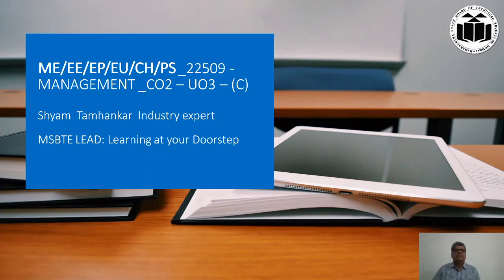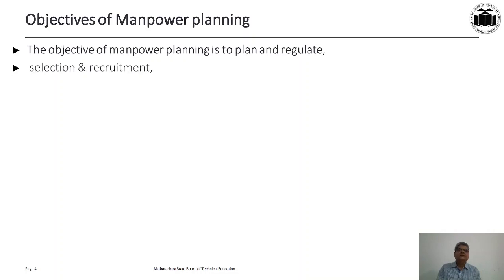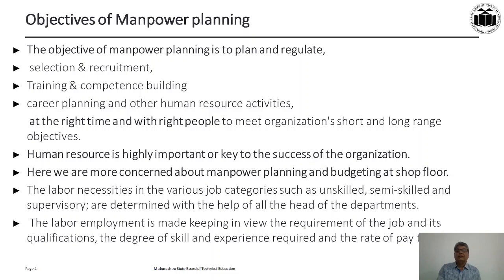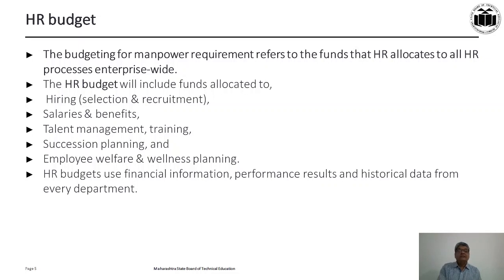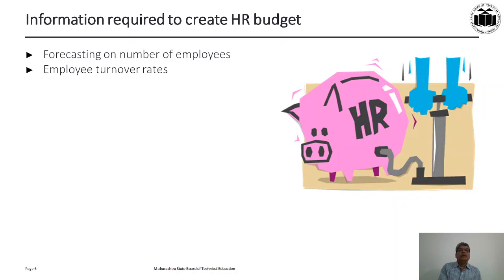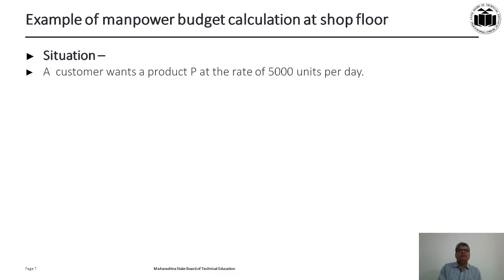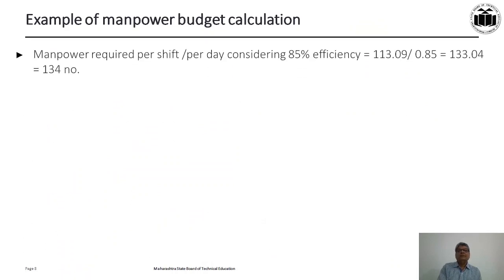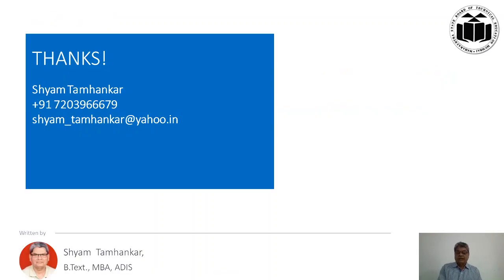22509 MANAGEMENT CO2 UO3 C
Suitable for students of a diploma, degree in all branches of Engineering